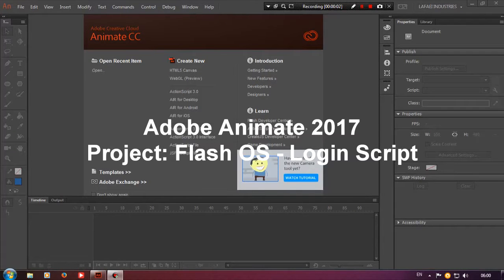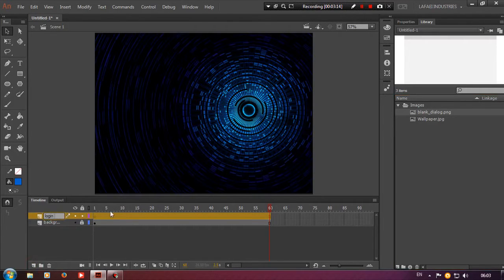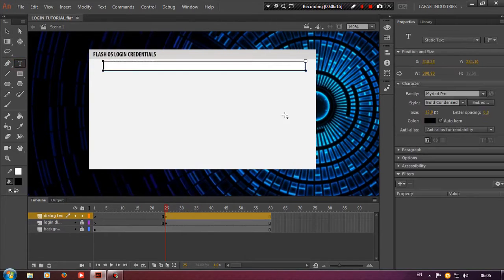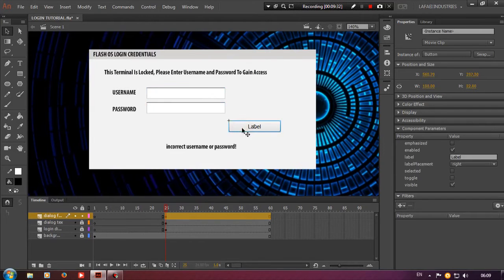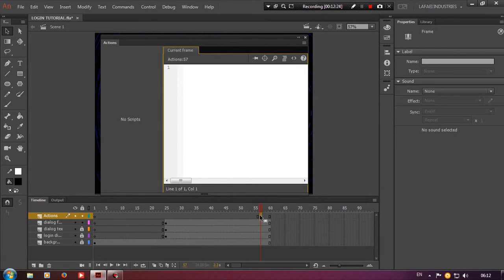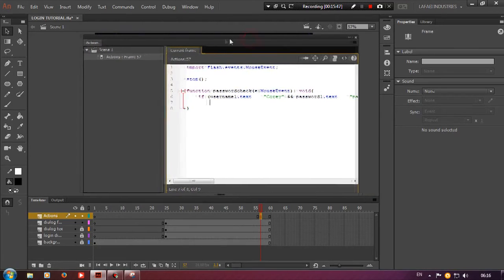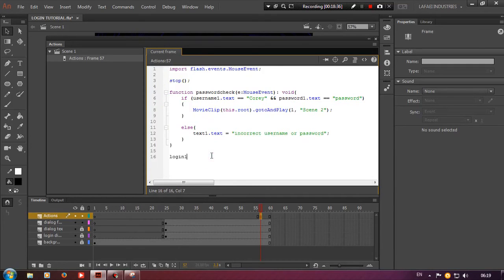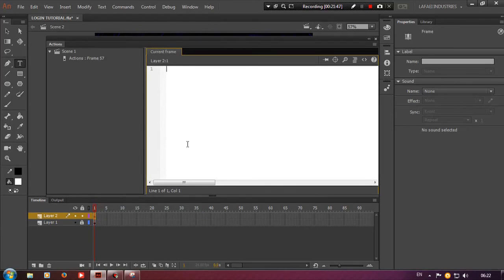Adobe Animate Tutorials | Login ActionScipt 3.0 with Basic Scene Navigation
I'm going to be doing a series of Adobe Animate Tutorials as I found it difficult to find what I wanted todo and spent hours trying to make a simple simulator for my love of science fiction. Hopefully someone will get ideas from what i'm doing and how i've done my tutorials.